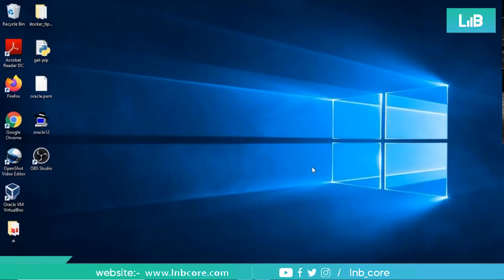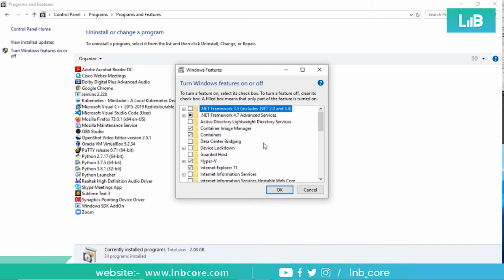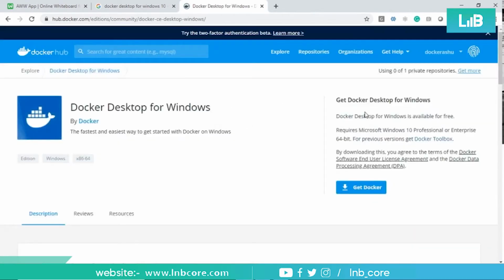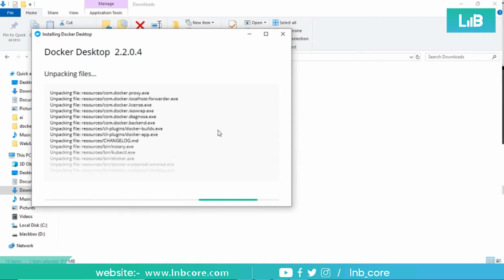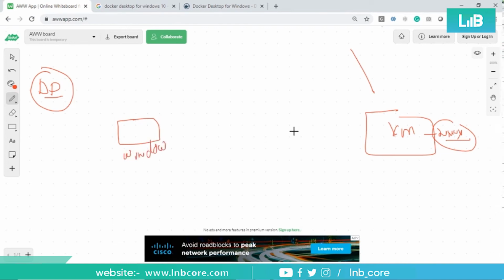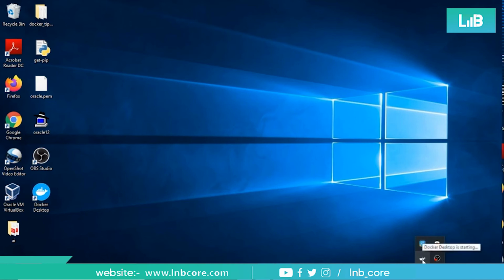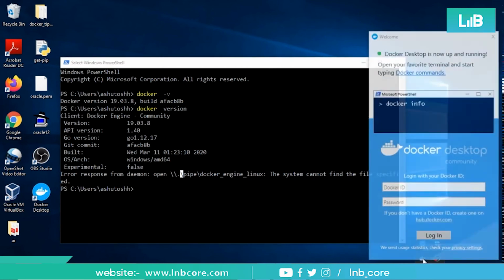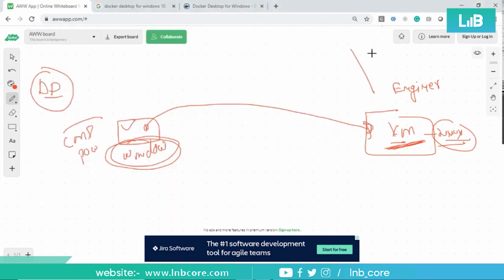#05 : Docker Desktop Installation on Windows 10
Docker is the most popular and open source container technology which is used by numbers of
enterprise customers in the world.
## Docker CE (community edition) -- Open source version of docker
## Windows 10 Enterprise or professional is required
## 4GB RAM & 2 core cpu is recommended
## Docker desktop download link